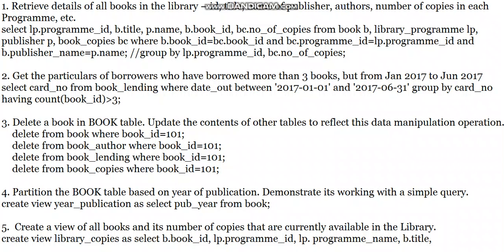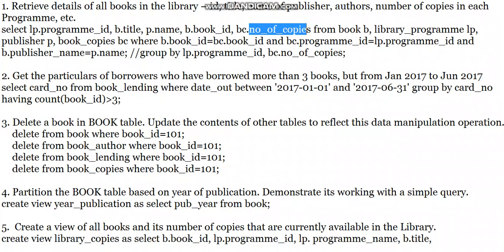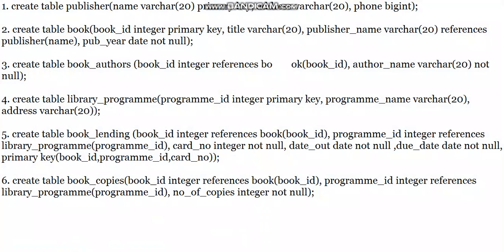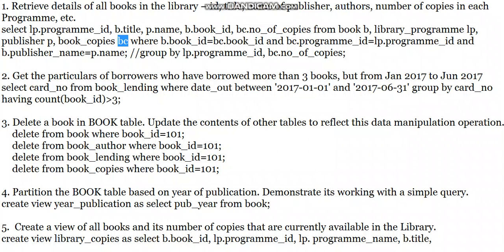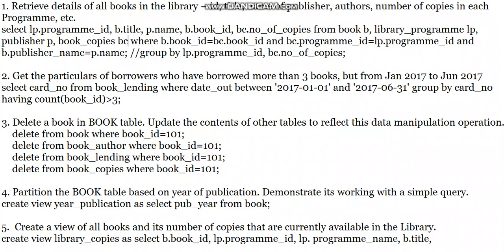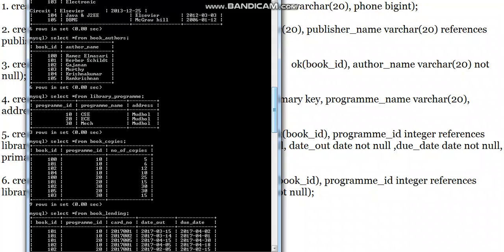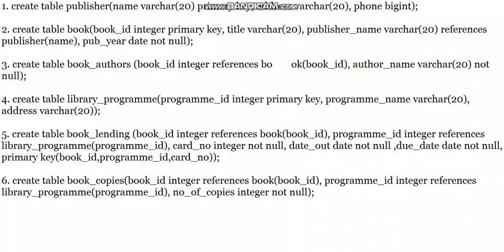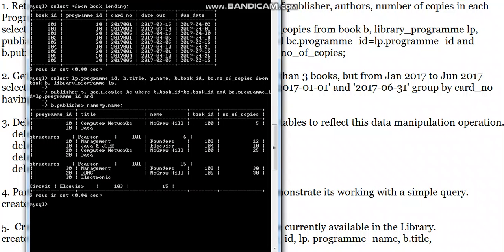Lab1 Queries Part 1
Library Database Query